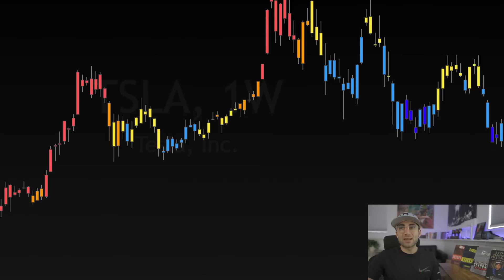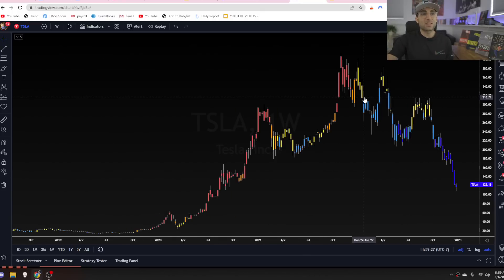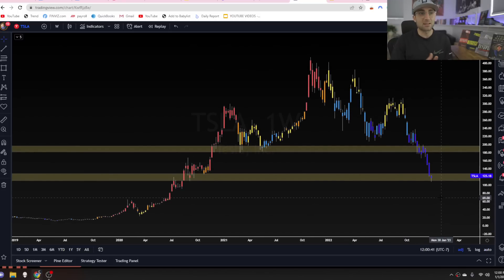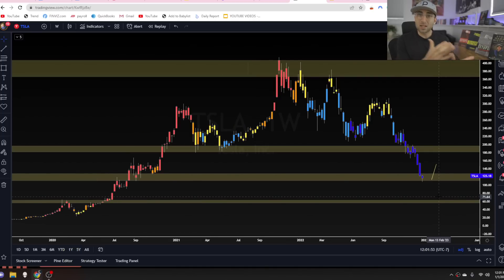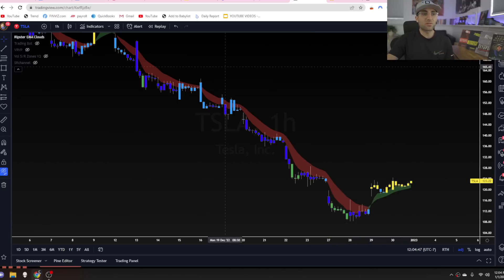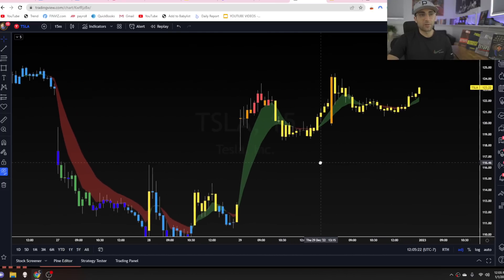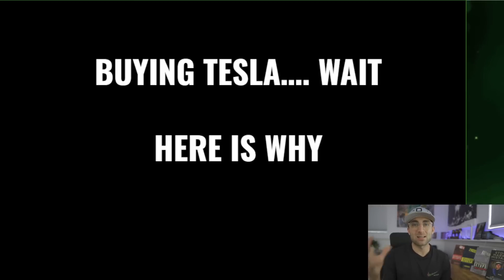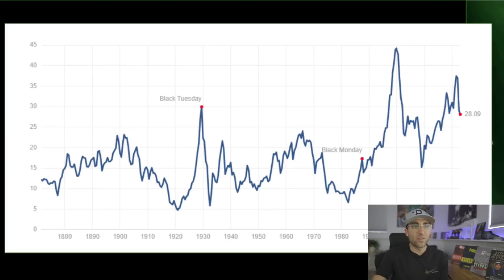Getting Rich Trading Tesla Options in 2024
Learn how to trade Tesla options in this comprehensive video tutorial. Our expert trader will walk you through the ins and outs of options trading for Tesla stock, including strategies, tips, and key considerations. Whether you're a beginner or an experienced options trader, you'll come away with valuable insights and techniques to help you navigate the Tesla options market. Don't miss this opportunity to take your options trading skills to the next level!